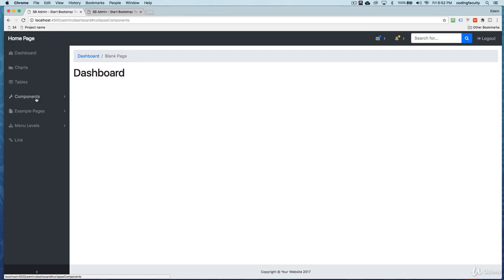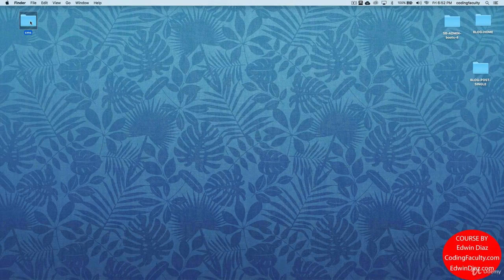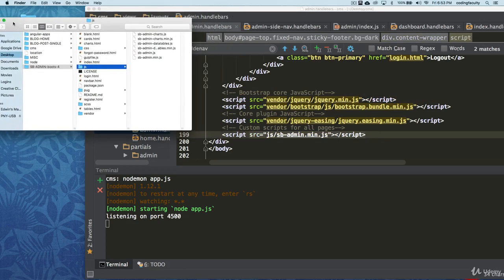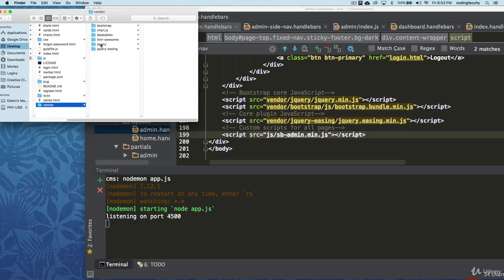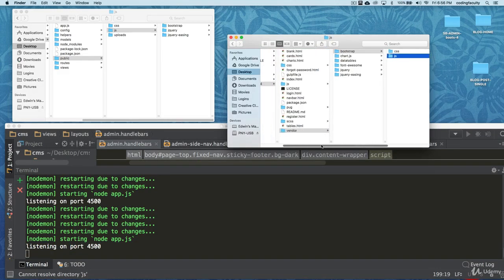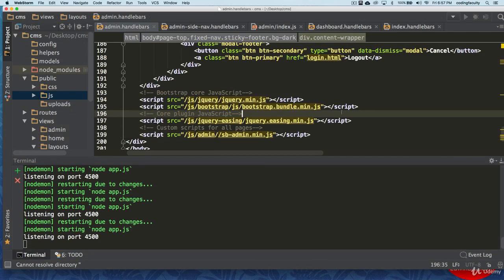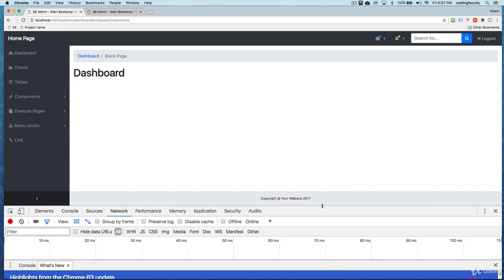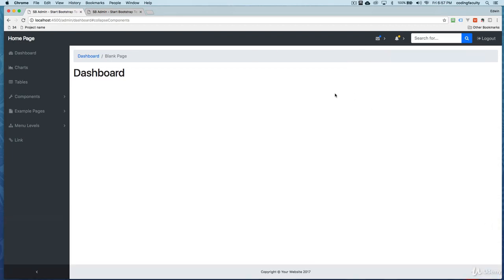11 Admin Setup part 4 Javascript files